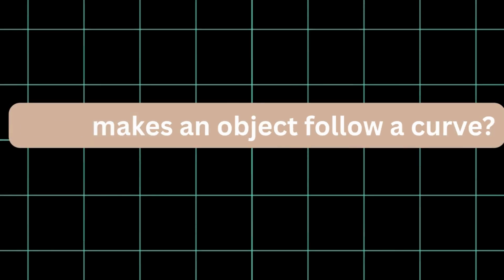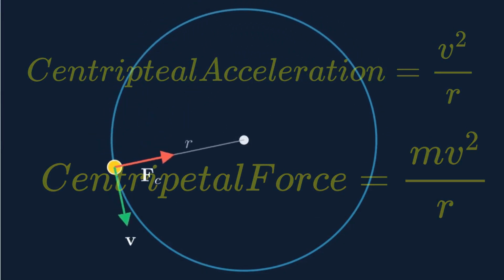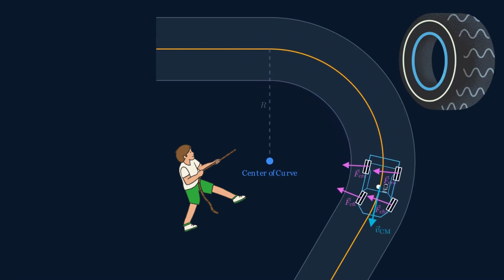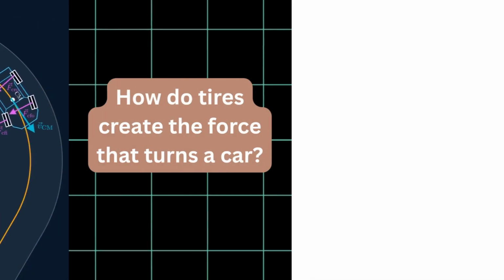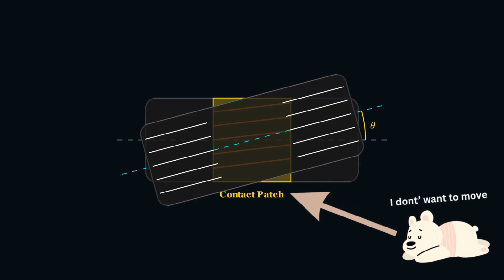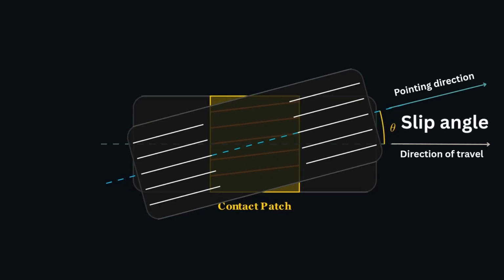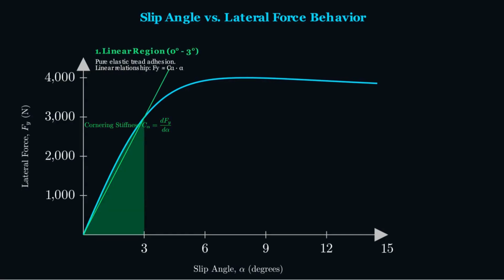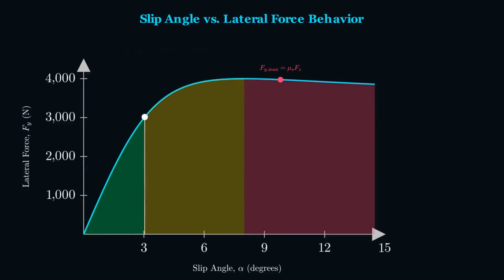Slip Angle Explained: The Physics of Turning a Car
Slip angle is the hidden physics behind how a car actually turns. In this video, we break down what slip angle is, why it exists, and how the tire’s resistance to the wheel’s direction change creates the lateral force that keeps a car on a curved path.
Most people think steering angle turns the car. But at speed, the real player is slip angle — the difference between where the tire is pointing and where it’s actually going.
Through clean animations and simple explanations, you’ll learn:
 • Why the contact patch resists the wheel’s direction
 • How rubber deformation creates lateral (centripetal) force
 • The three regions of the slip‑angle vs lateral‑force curve
This video is part of a series on how cars turn. Next up: Ackermann steering geometry and low‑speed cornering.
If you enjoy engineering, physics, or automotive dynamics, this one’s for you.

Some of the images, animations, and visual sequences in this video were created using AI tools to help illustrate the physics concepts clearly.